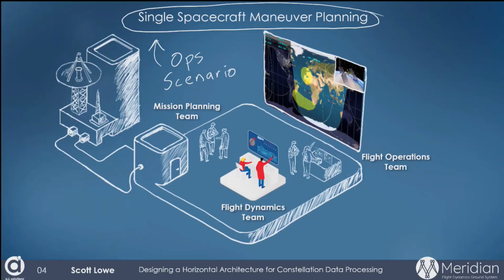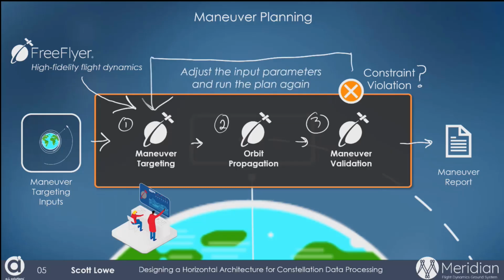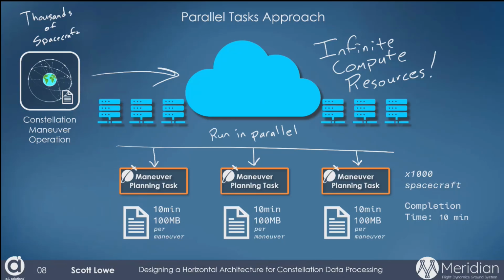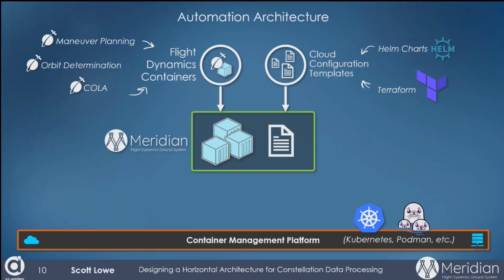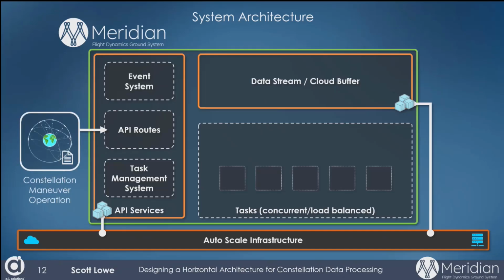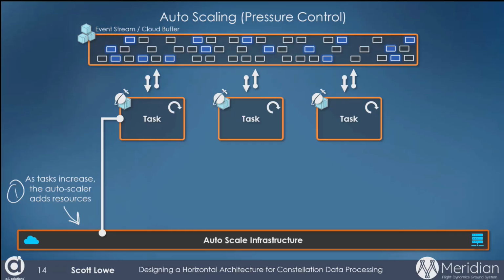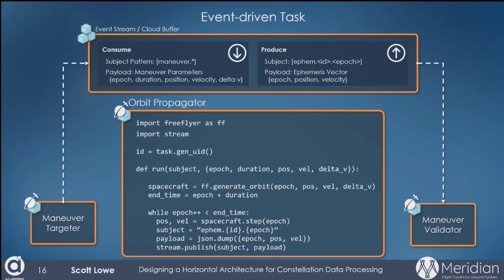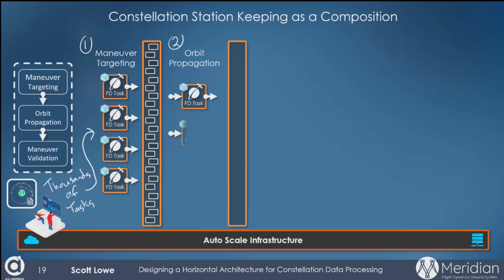Designing a Horizontal Architecture for Constellation Data Processing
Our a.i. solutions engineers are experts at building software products for the space industry. To participate in the industry however, we are finding the need to be able to have our software products process data at scale. Meridian is tackling this challenge head on by solving both problems in a single solution: flight dynamics data processing at scale. In this talk, Scott will walk through the fundamental challenge of switching from a vertical to a horizontal architecture and describe how producing software with horizontal scale in mind allows our team to create advanced, automated, massive-processing solutions ready to handle large scale constellation missions.